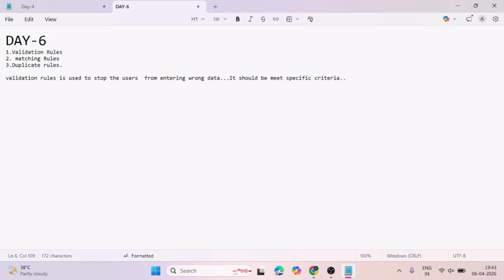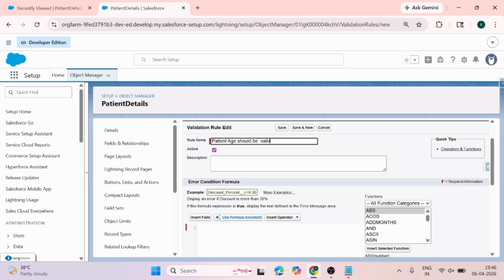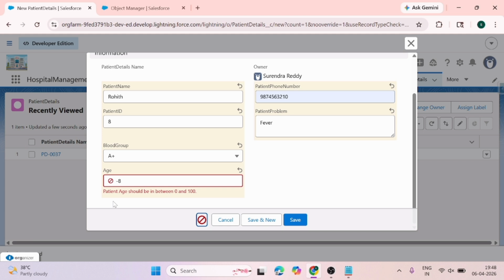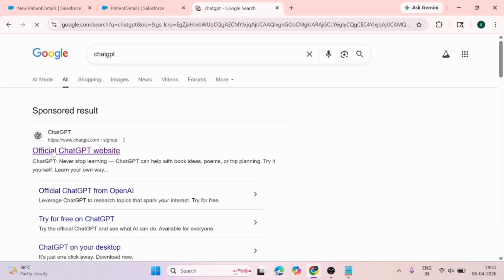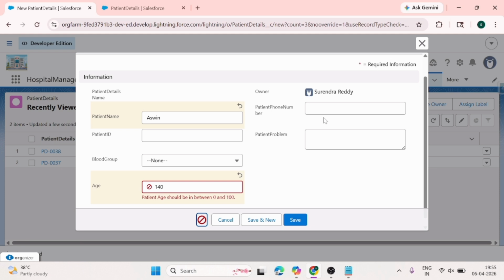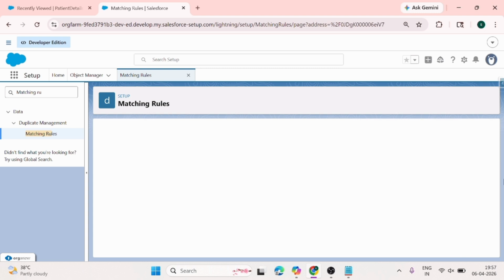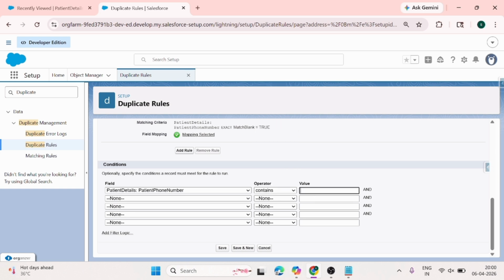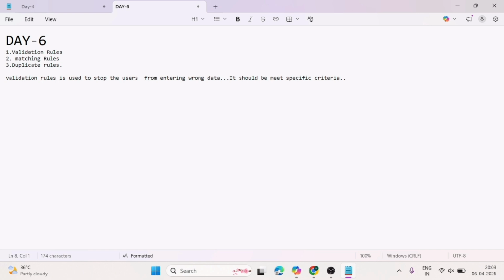Day -5 of Salesforce Series